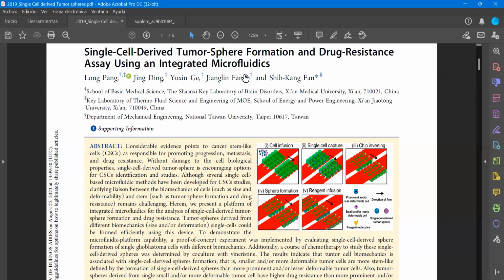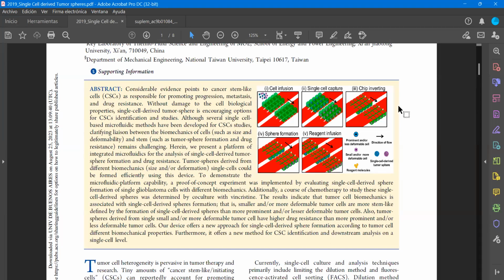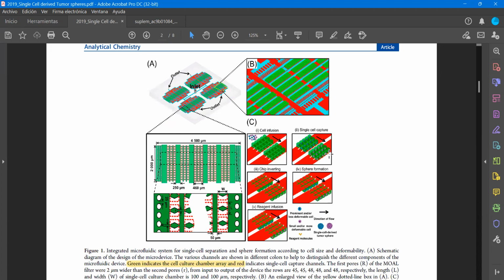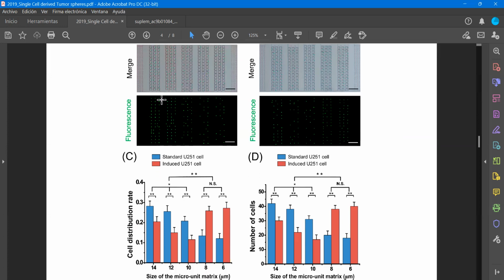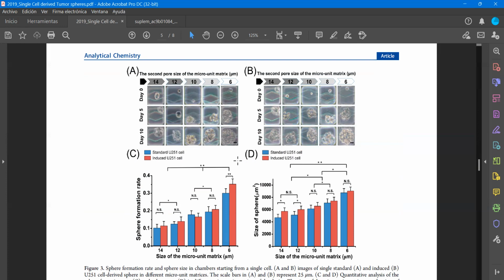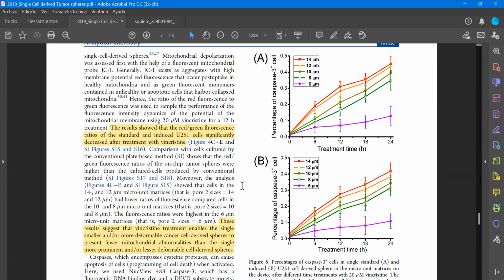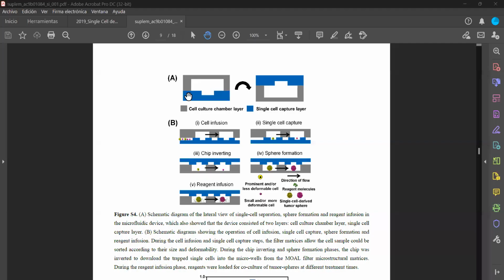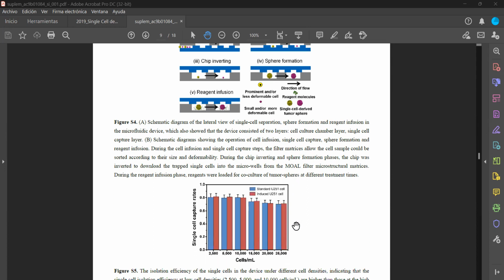Peñaherrera_Single cell derived tumor spheres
10 articles per session